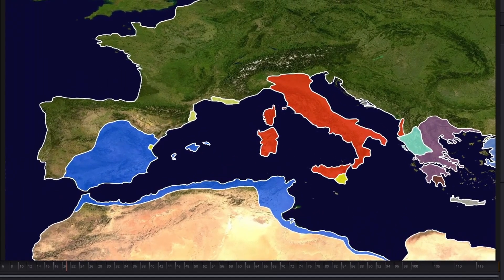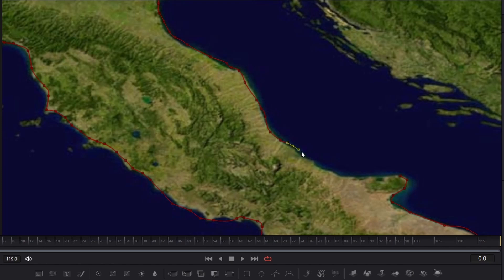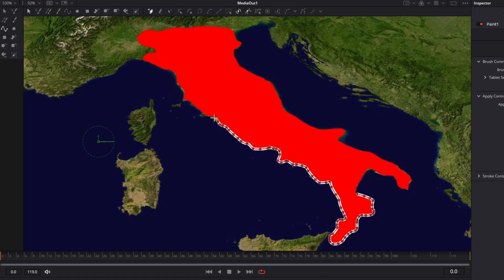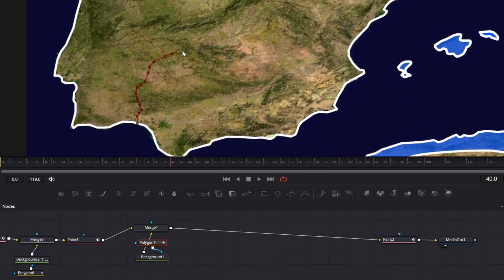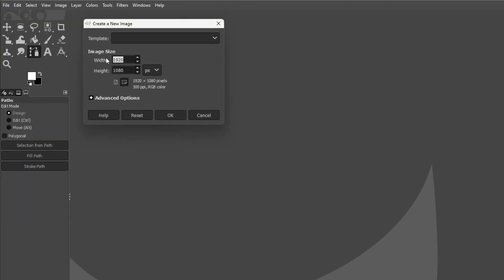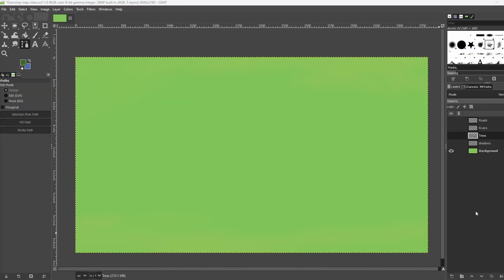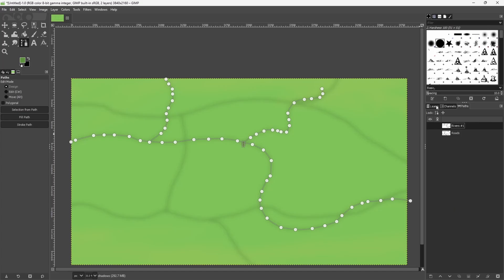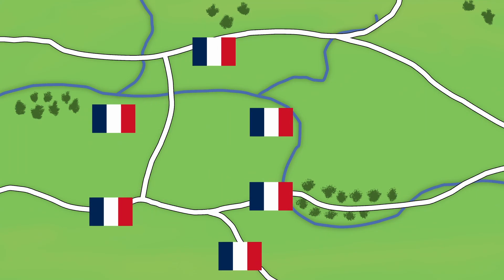How to Make Oversimplified Maps [Free Tutorial]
This video is the 10th in a series where I show you how to make history maps/features and ultimately history animated videos of your own.
-- I showed you how to do something before on gimp - this Davinci method is better for animating territory changes.

Just a small warning. If you add lots of these paint nodes/polygons it will slow down the software. Try to keep it minimal for each scene for fast render times.

Help —(If i went too fast for you)

Generally with the key framing, as long as you know where the button is to key frame the positions it’s quite easy. Just move the nodes for the polygon/paint line. Key frame them in that position, then move your play-head further on in the video and key frame another position. The software will animate between it.

It means the world and it's completely free ;£ Thank you :)

Enquiries ➤ Email in channel details section

Davinci Resolve 18.6 - Editing
Microsoft Word - Scripting
Acer Predator - Laptop
Canva - Thumbnail
Blue Yeti Blackout Edition🎙️

[View count: 1M]